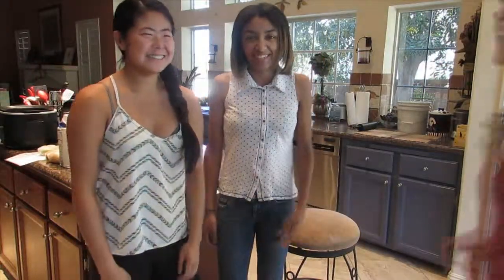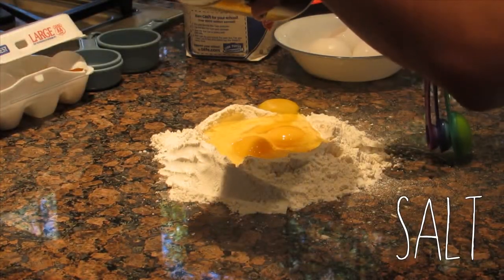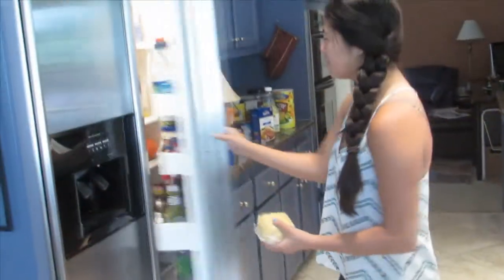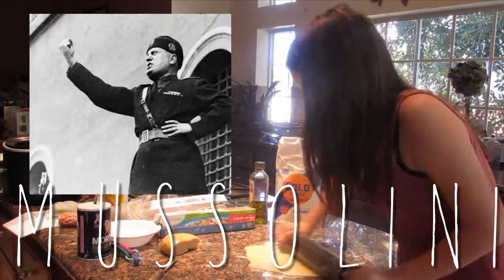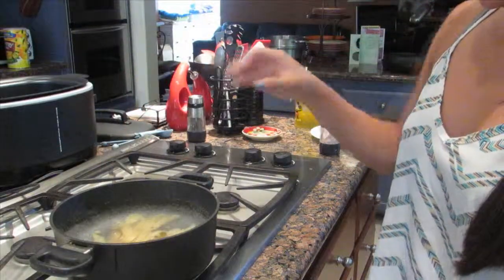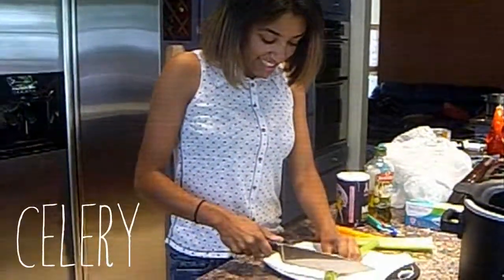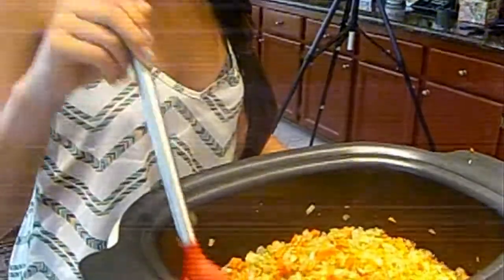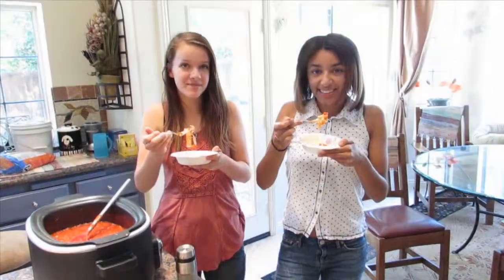APEC Cooking Video 2014 Italy Period 4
pasta and marinara sauce